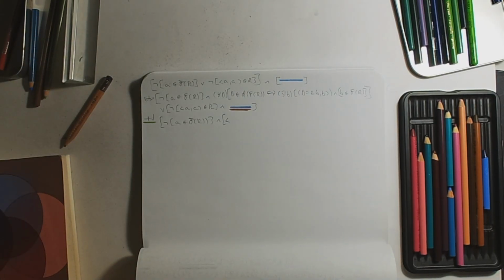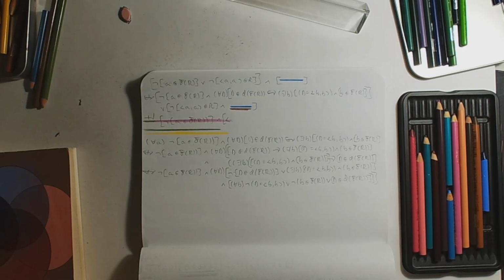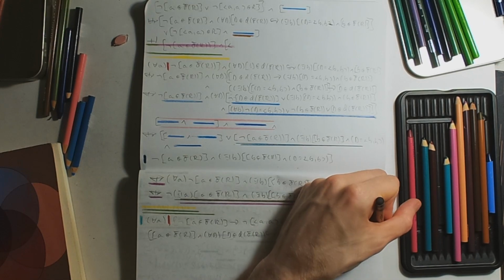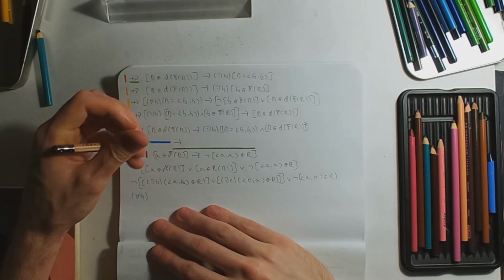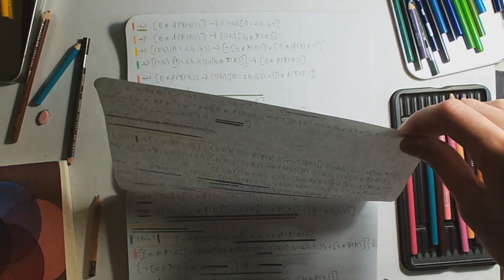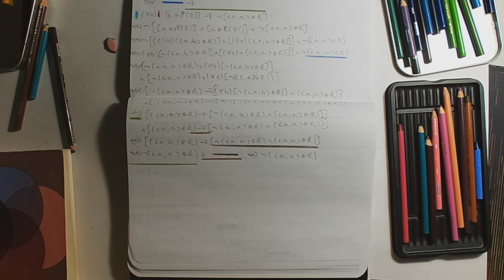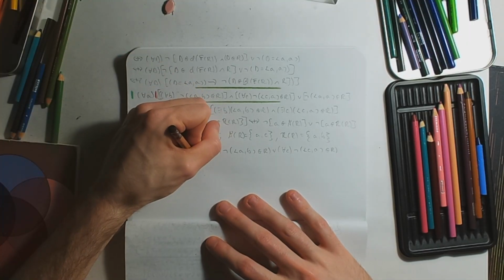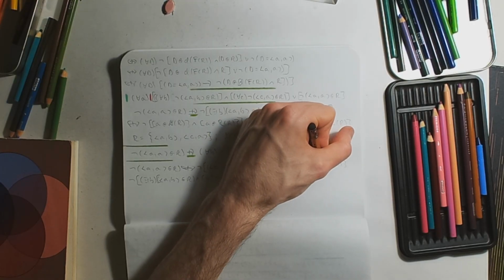Suppes, Axiomatic Set Theory: The Mystery of Quantification